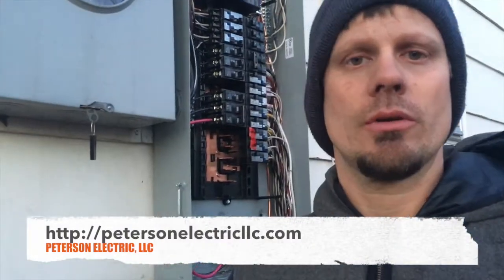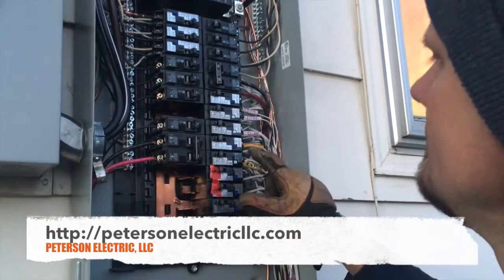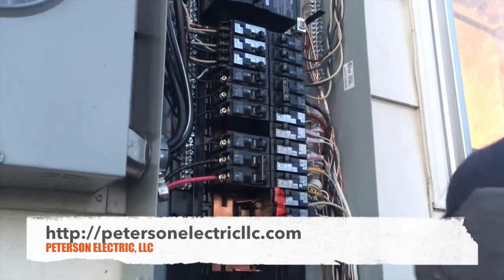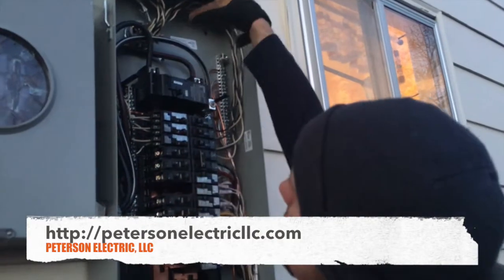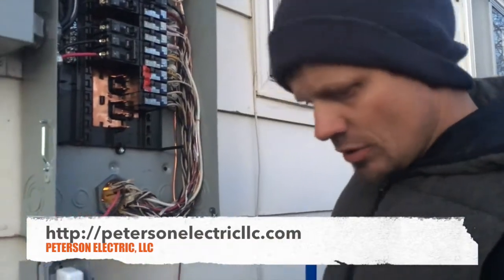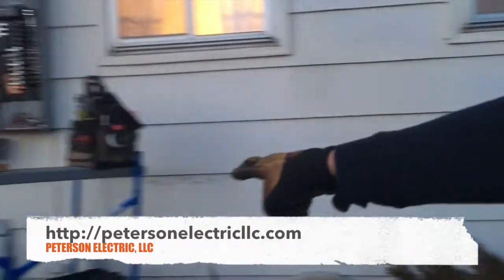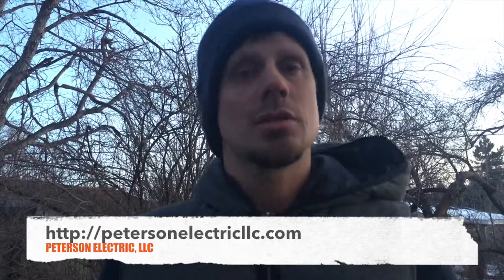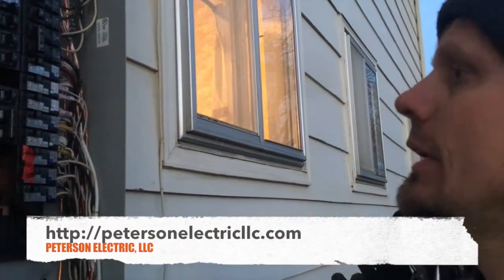Residential Electrical Service Change Requirements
Residential electrical services have requirements that have to be followed. These regulations are set by the National Electrical Code (NEC). These codes changed every three years.